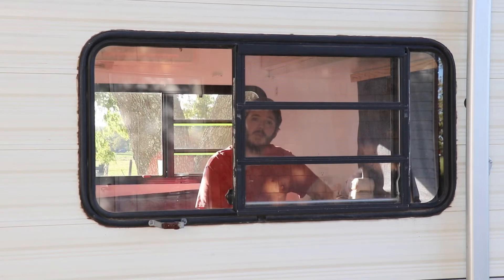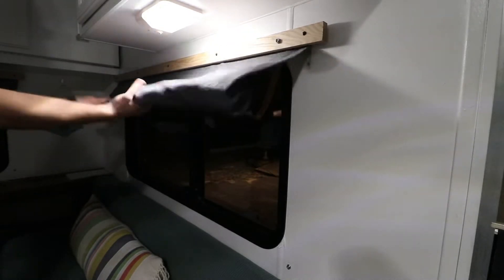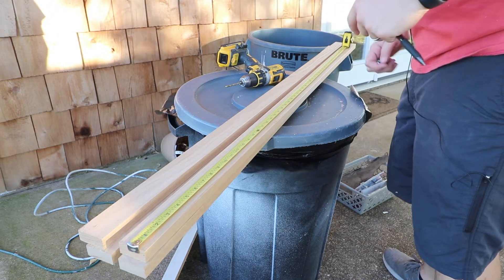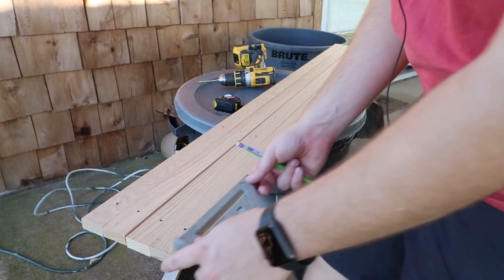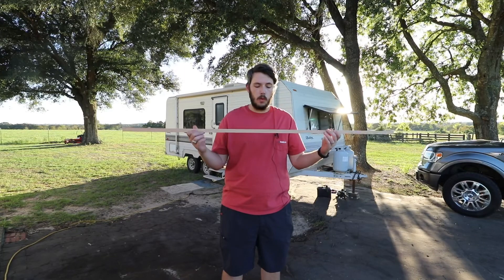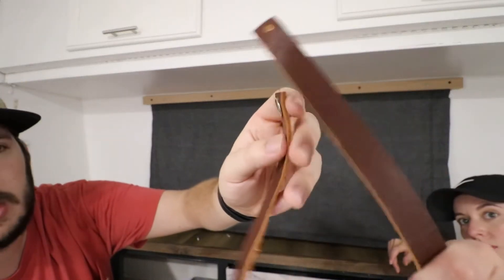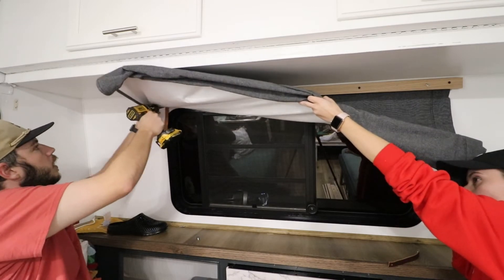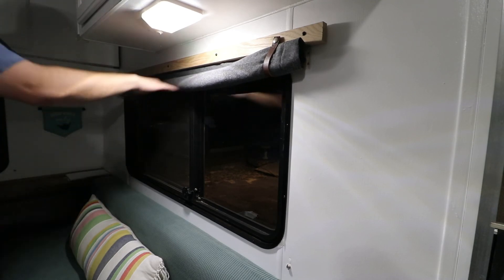Awesome Window Treatment for Renovated RV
I saw these awesome window treatments on a tour of an RV and I loved them. I came up with a way to make them myself, and this is what I came up with. I hope you enjoy them!
I’ve got a lot of other kinds of RV videos as well, so make sure you check those out!

6-1/2-Inch Circular Saw
Drill/Driver Set
Miter Saw
Table Saw
Band Saw
Kreg Pocket Hole Jig